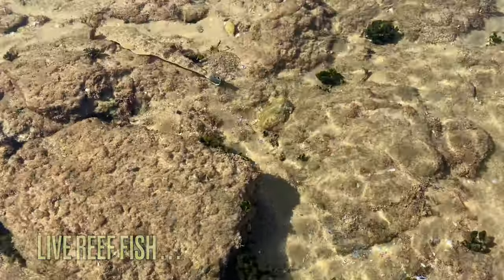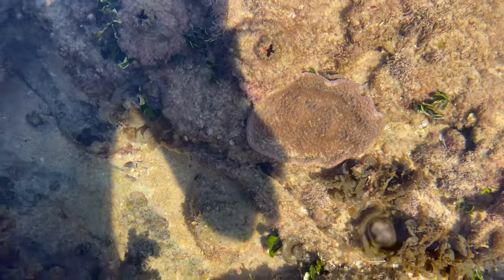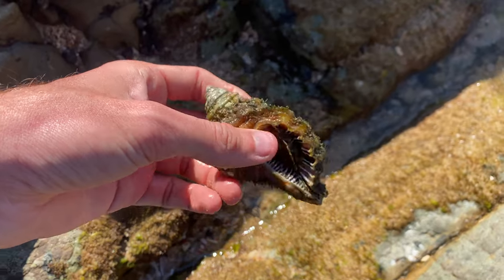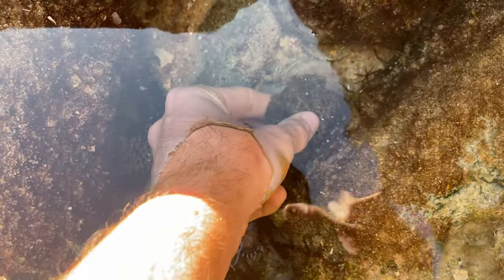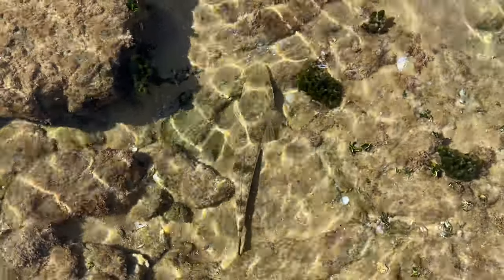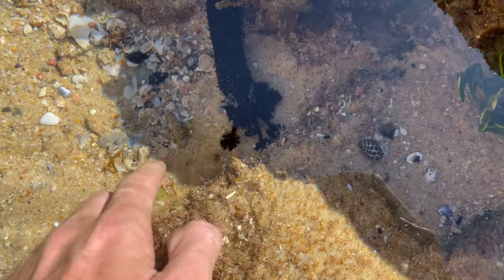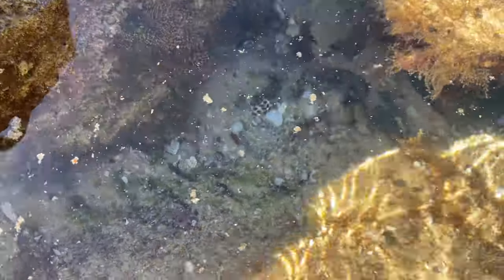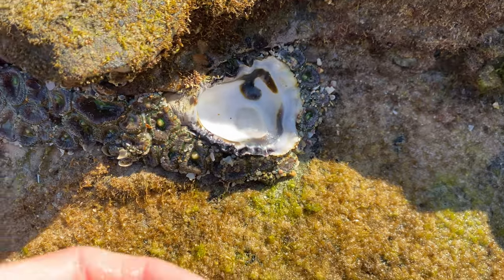Low tide shelling in the rock pools, what seashells are deadly and why? Shelling in Australia